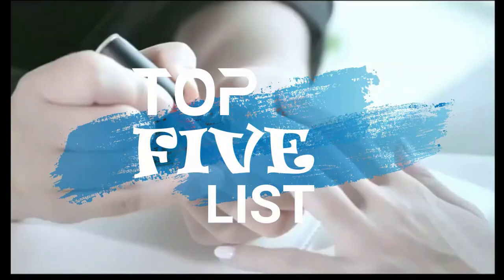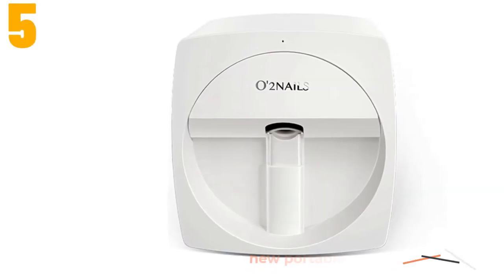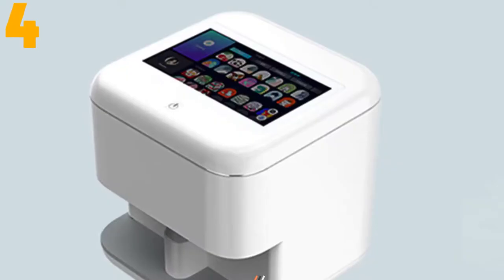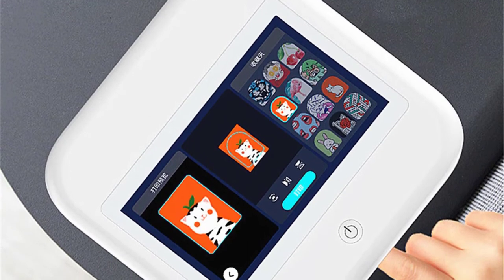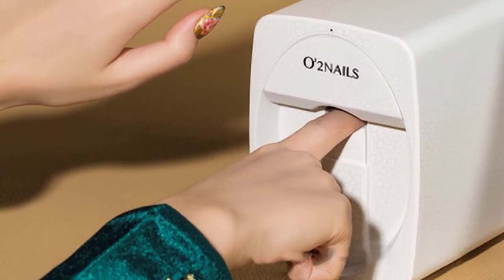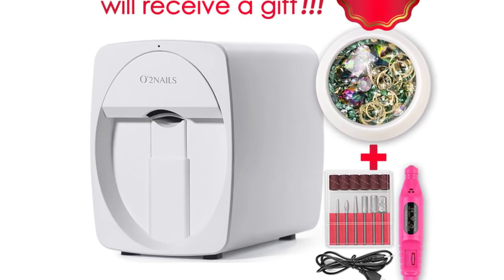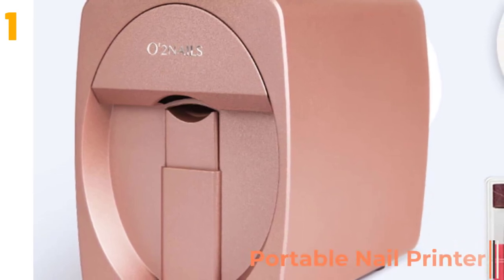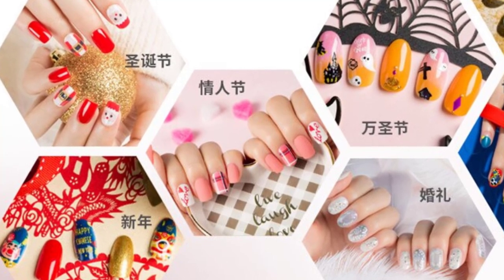Top 5 Best Nail Printing Machine 2021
5.new portable mobile nail printer machine nail art machine 3d Nail printing machine

4.7" touch screen Mobile Nail Printing Machine Digital Intelligent Nail Art Printer With WIFI Manicure Salon Nail Art Equipment

3.2021 Ntelligent Home Nail Machine Printer Mobile 3D Painted Printing Net Portable Celebrity Automatic Nail Machine Artifact

2.2021 hotest mobile nail printer Pattern nail Printing machine Portable Nail Printer Mobile 3d Nail Printer Nail Art Equipment

1.hotest mobile nail printer Pattern nail Printing machine Portable Nail Printer Mobile 3d Nail Printer Nail Art Equipment

nail printing machine
nail printer machine
nail art printing machine
nail art printer machine
nail printer machine amazon
finger nail printing machine aliexpress